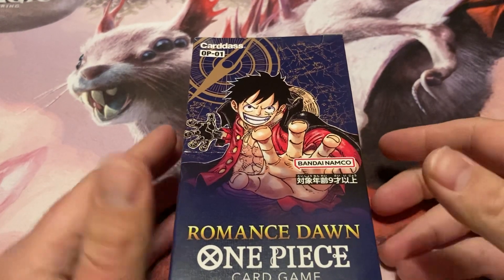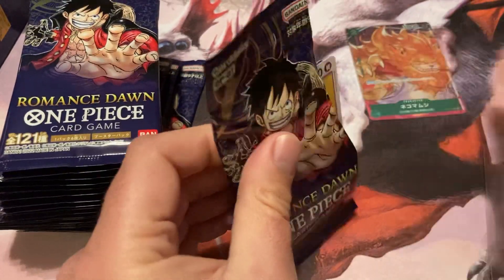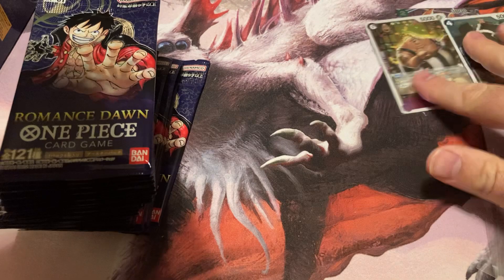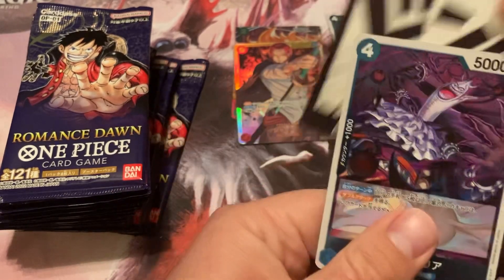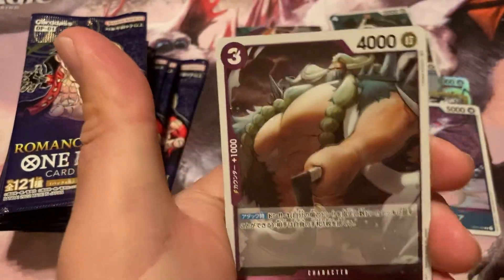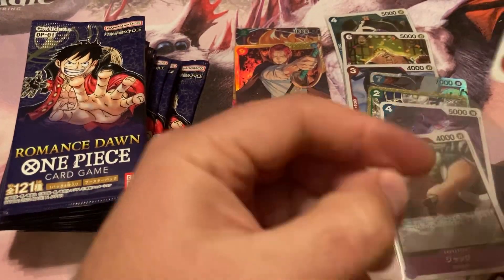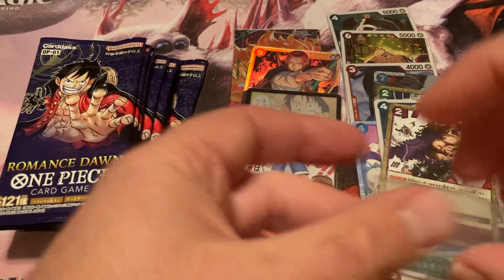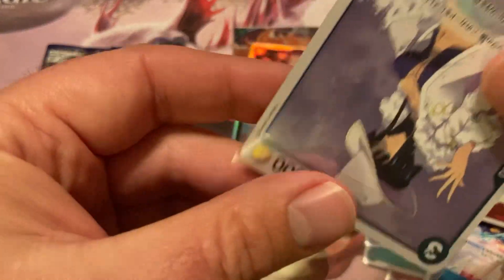One Piece, Romance Dawn Booster Box Opening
Japanese cards are the Smexiest!